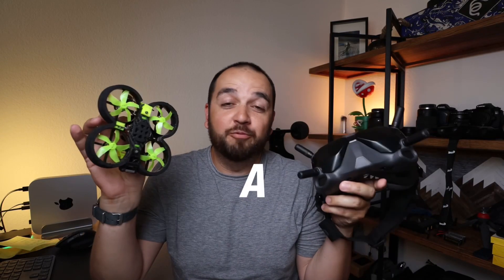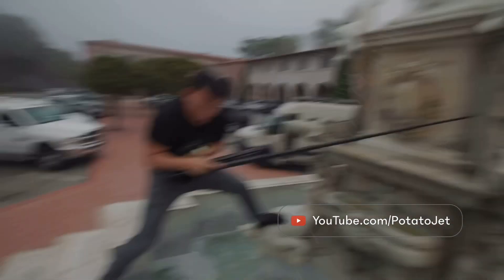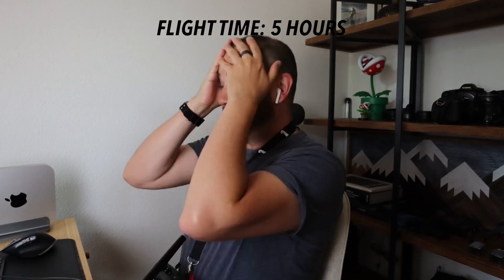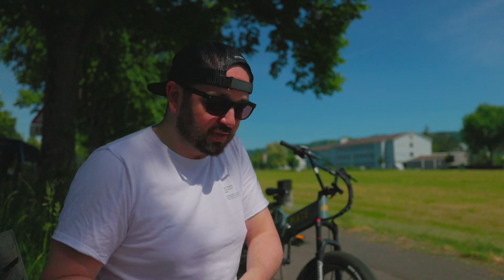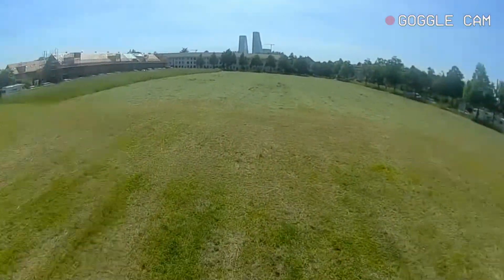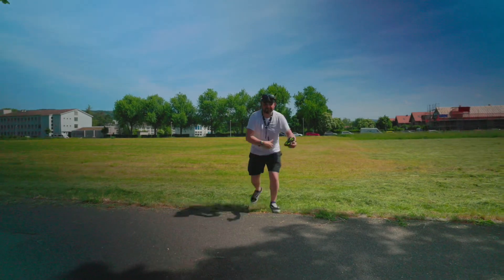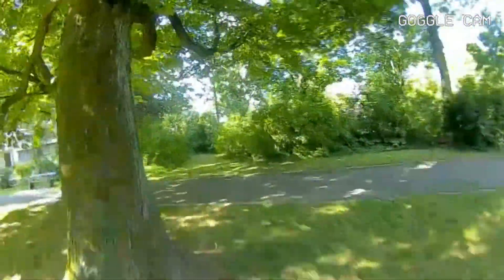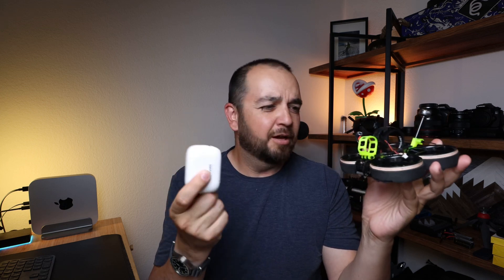From a Simulator to a Real FPV drone in 10 hours - My first flight with the Flywoo Cinerace 20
I’ve always wanted to fly an FPV drone and after spending 10 hours in the simulator (Velocidrone) I wanted to see if I could fly one in real life. So I ordered the Flywoo Cinerace 20 HD - a tiny cinewhoop drone that can be used with the DJI digital FPV Goggle and this is how it went…

Most of the gear I'm using in this video is available directly from Flywoo if you want to get it all in one place at the same time, but I've also added direct links to each part of gear I have bought on the flywoo site and if available on amazon as well.

FPV Drone Flywoo Cinerace 20 HD
I upgraded mine with a Crossfire receiver - because of the Tango 2 radio controller  but the set up is easier if you have the DJI radio controller.

FPV Radio controller for long range and compact size:
I got mine from Flywoo
But they’re also on Amazon

4s Batteries I’m using for longer flight times:
Amazon: any 4s battery will work but they don't have one with as much power/capacity as the flywoo one.

Battery charger (you need the one that comes with XT30 adapters)
Amazon - there are plenty of others but I haven't tried any of these so I don't want to recommend something I haven't used.

Insta360 Go2